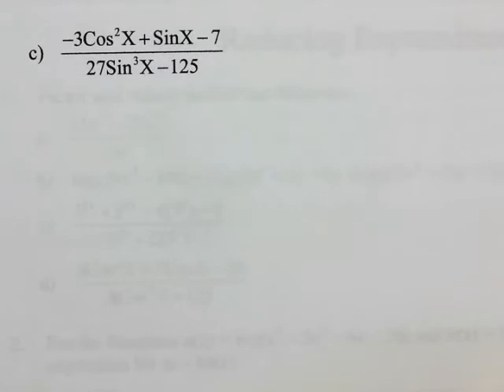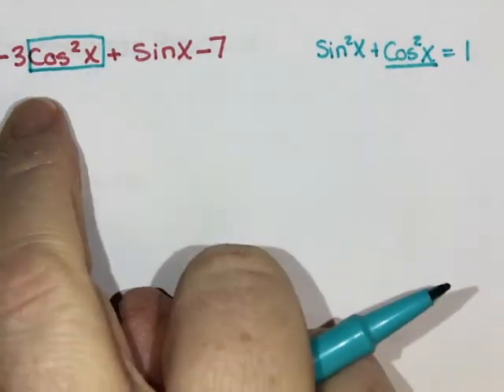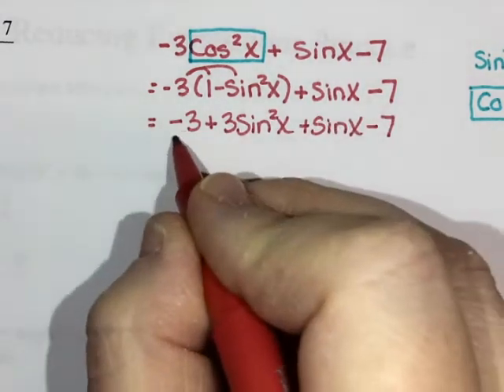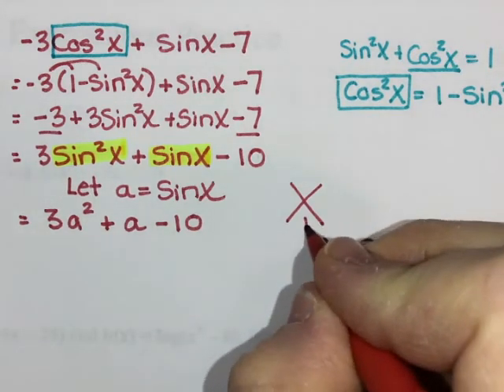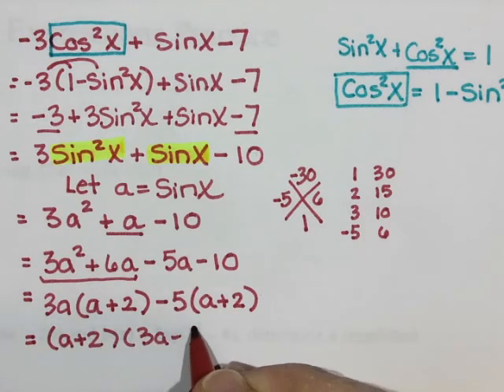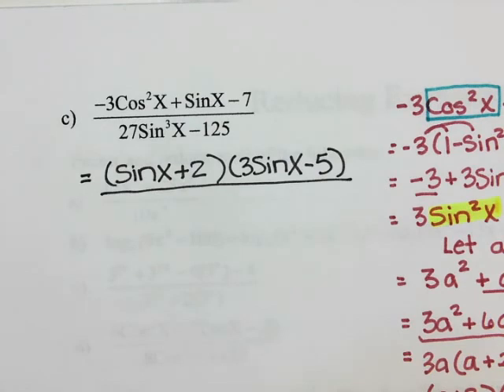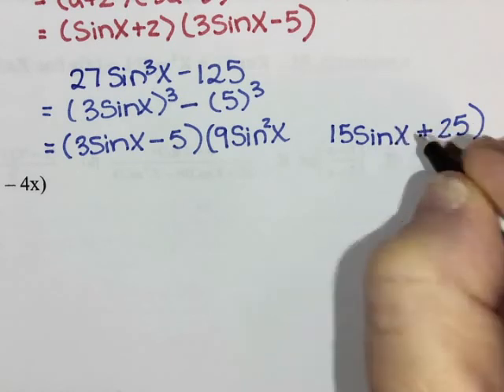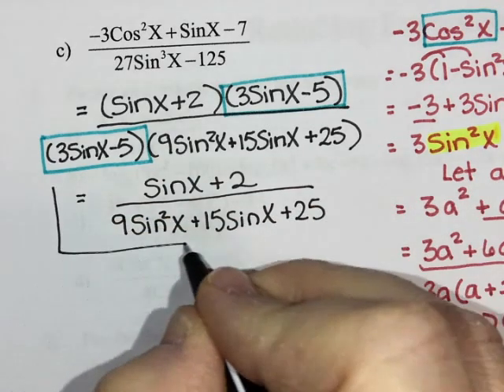MHF Reducing Expressions Part 4